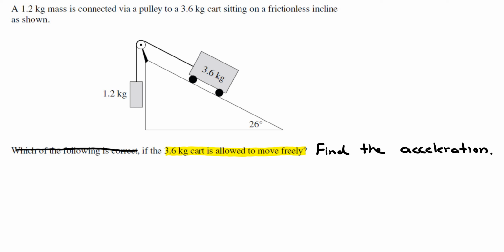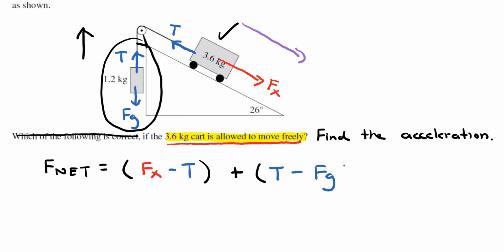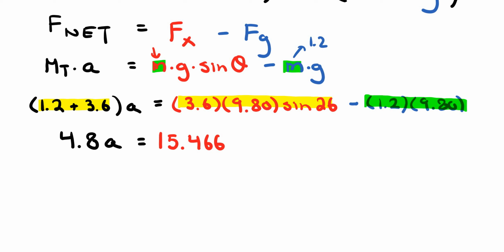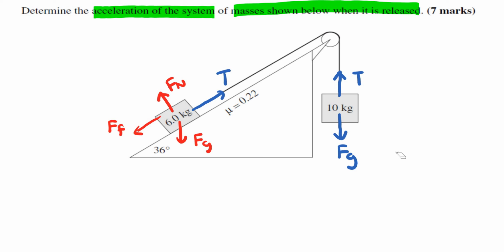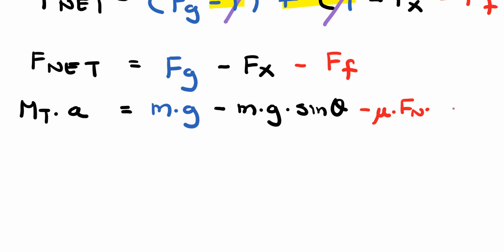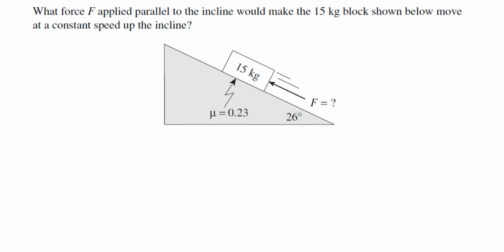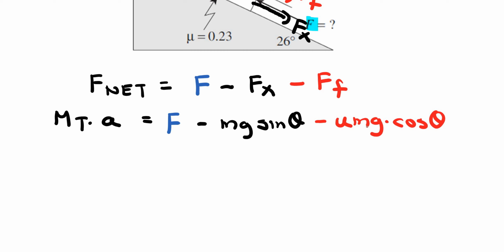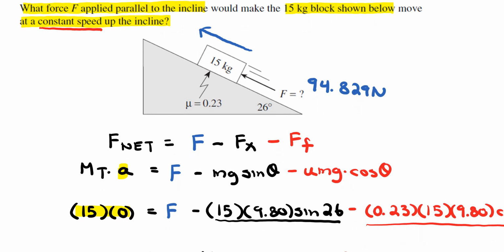Physics 12 Dynamics HW Part 5